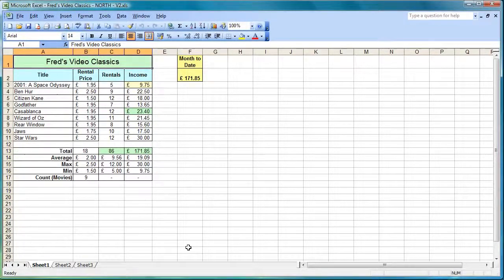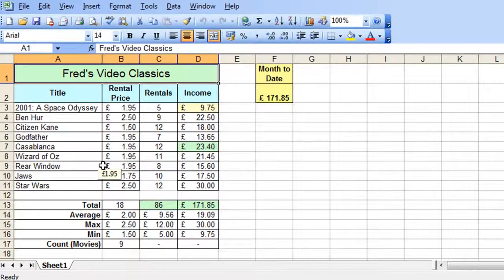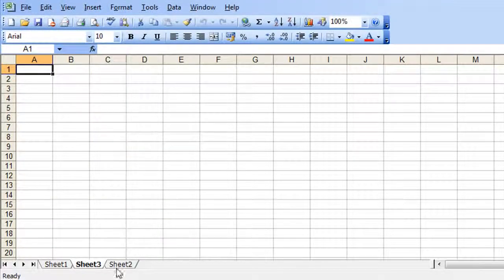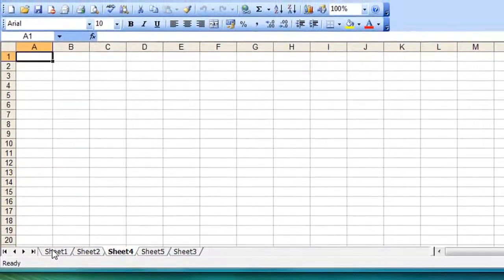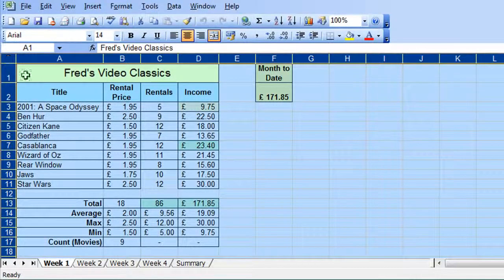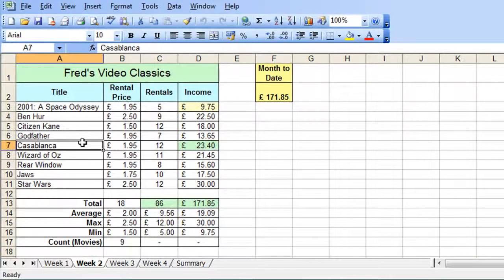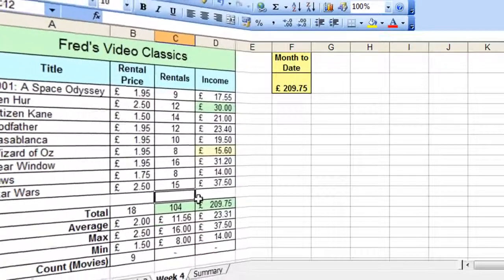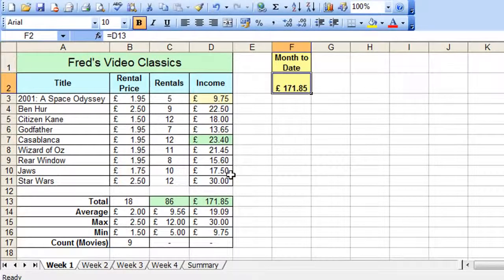Microsoft Excel Tutorial for Beginners #31 - Worksheets Pt.1 - Multiple Worksheets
where you can interact with lessons and download practice files.  In tutorial #31, on multiple worksheets, learn how to set up and manage a workbook and quickly duplicate data by grouping worksheets.